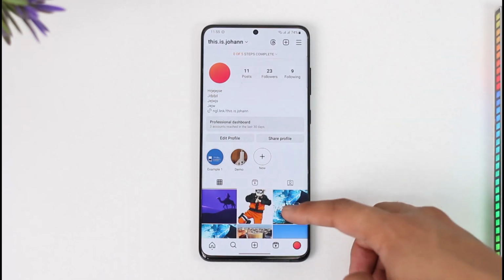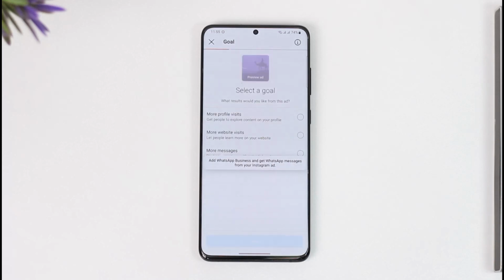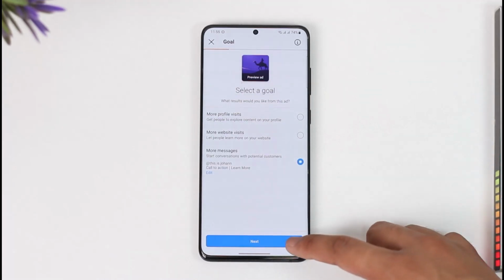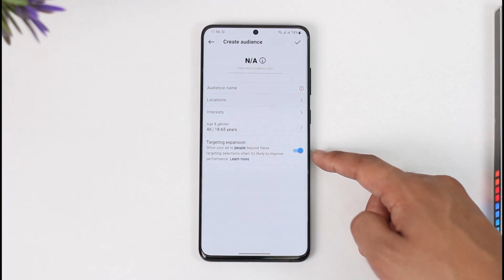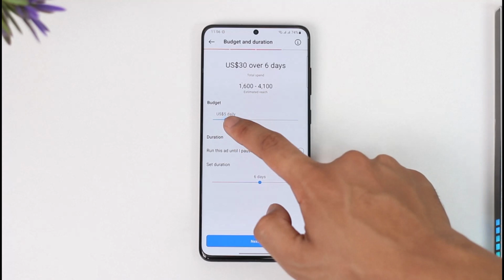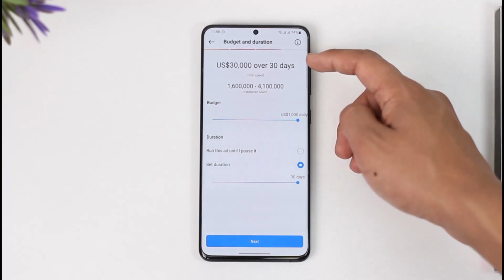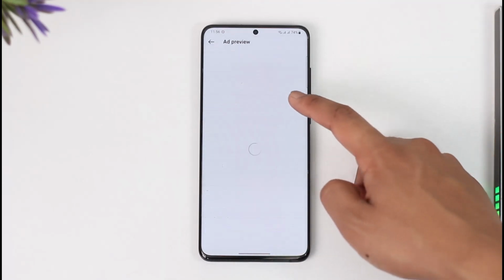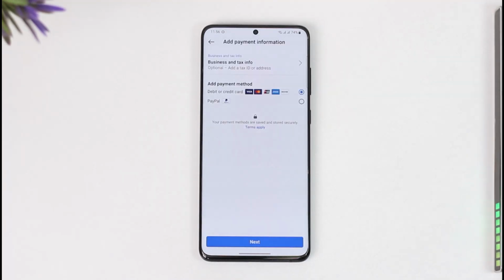How to do Sponsored Ads on Instagram !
In this tutorial video, I am simply going to show you how to run sponsored ads on Instagram.

~ Chapters:
0:00 Introduction
0:12 What is Sponsored Ads?
0:20 Things to Understand
0:38 Run Ads
2:01 Conclusion